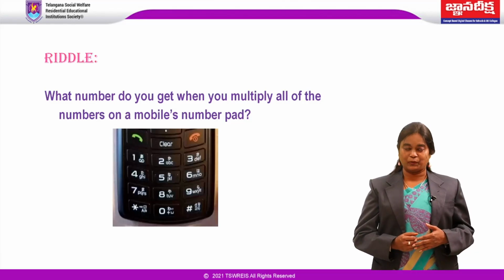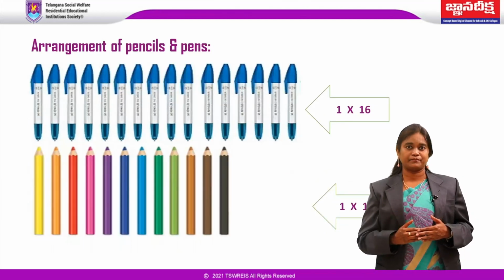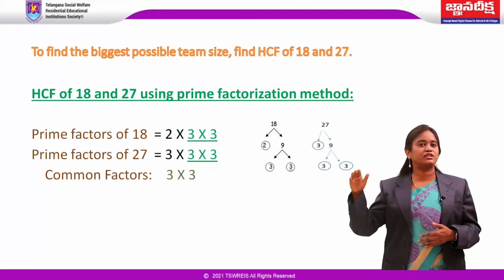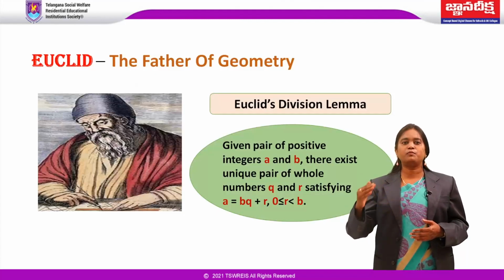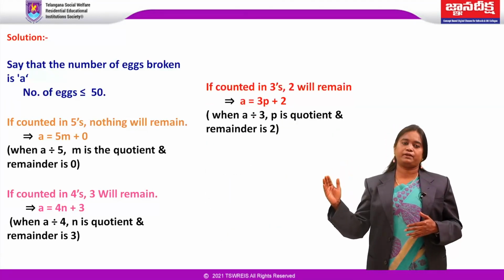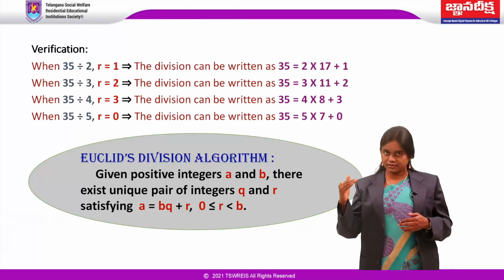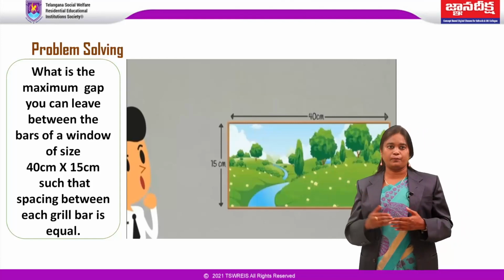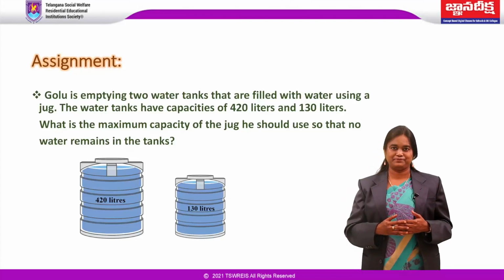TSWREIS -GNANA DEEKSHA -PHASE 3(DD)||MATHEMATICS- EUCLID'S LEMMA|| SCHOOL || N.Roja